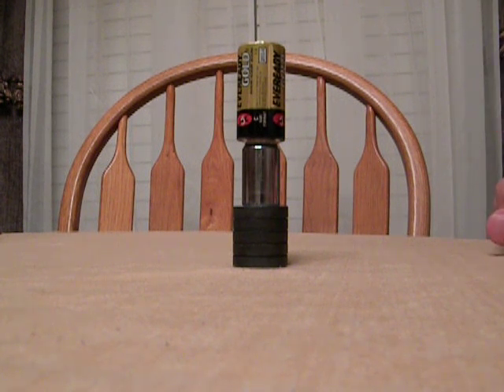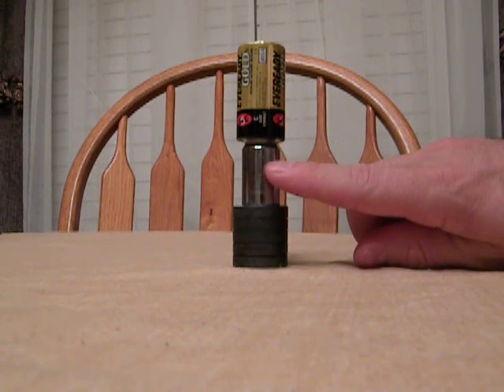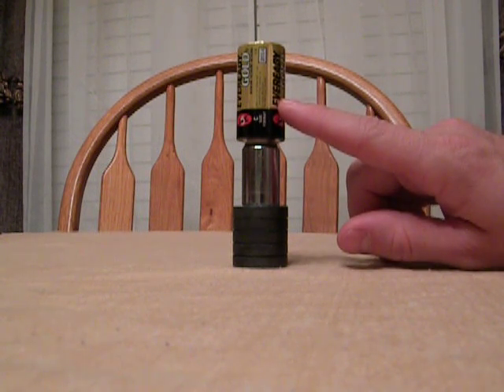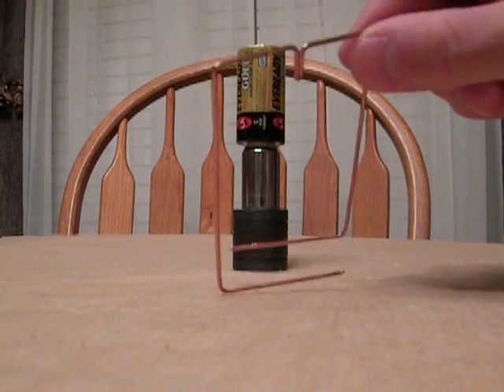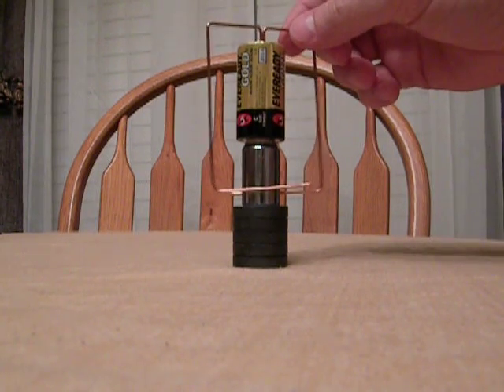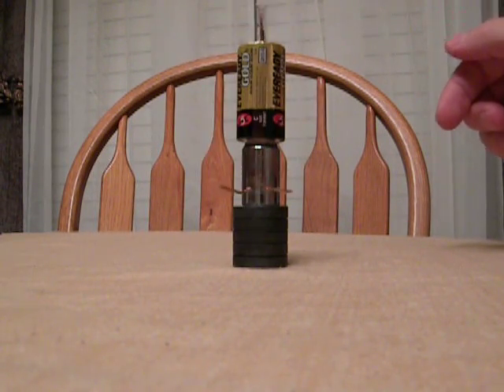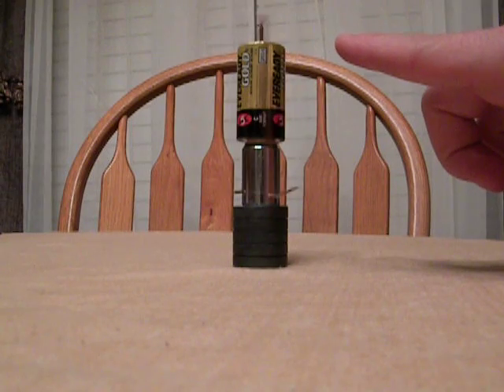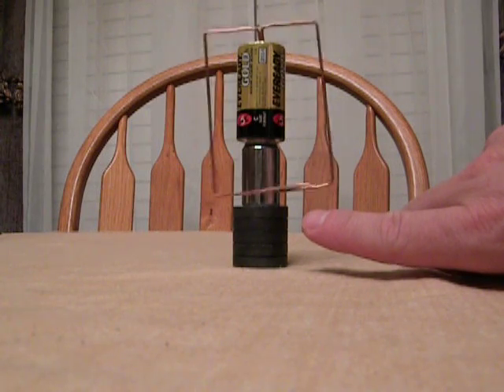a different type of motor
a cool little motor, fun with magnets, copper wire, 1.5 volt battery, magnets, supergokue1, magnet project that you can do yourself, homopolar